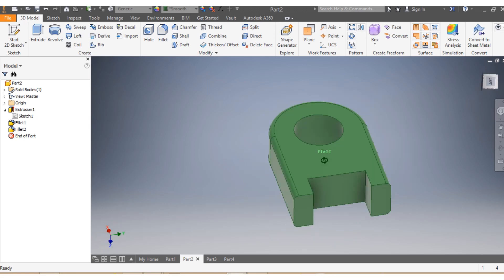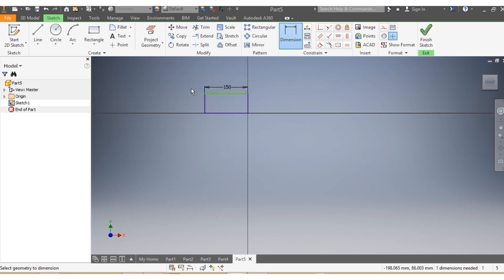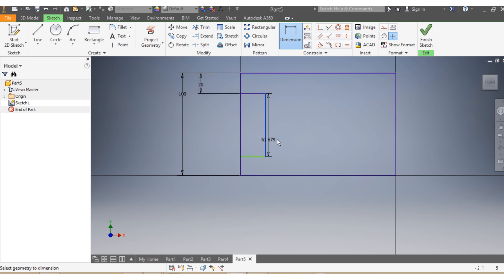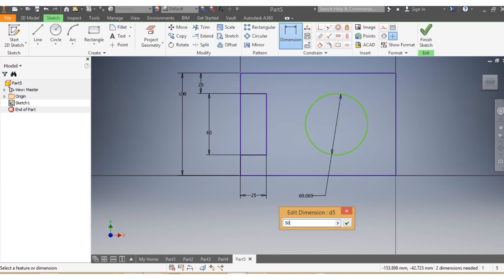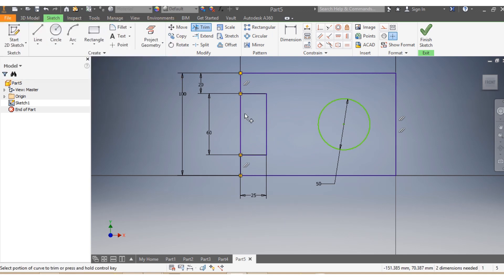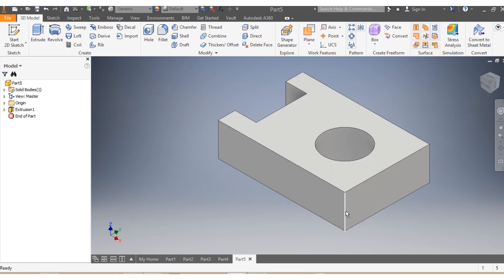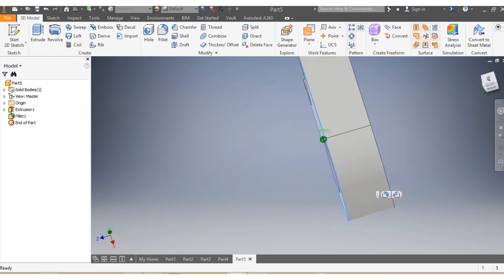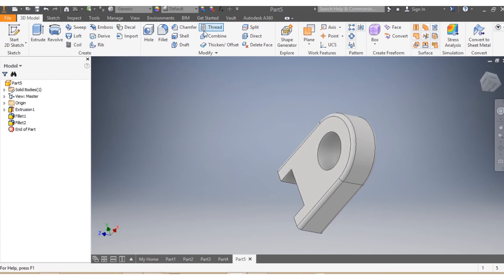AutoCAD tutorial for Beginners, Exercises CAD2601 UNISA (Mechanical Engineering) Inventor Tutorial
AutoCAD tutorial for Beginners, UNISA 2020 Exercises CAD2601 (Mechanical Engineering) Inventor Tutorial